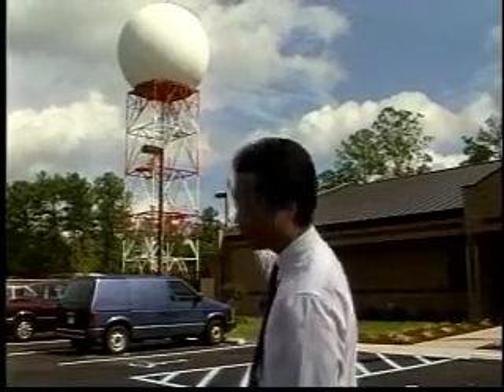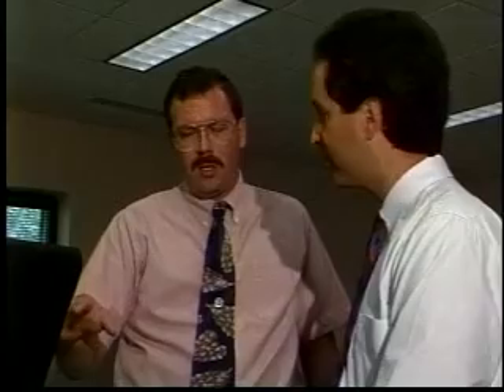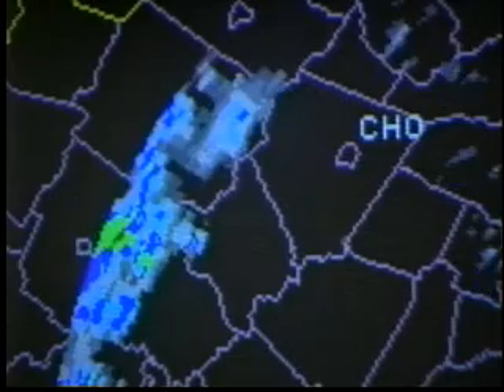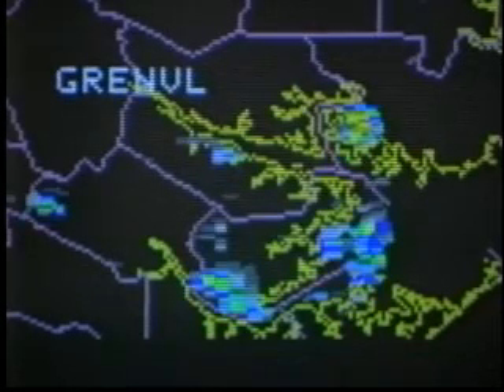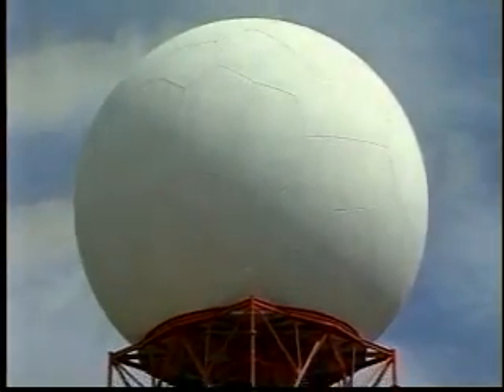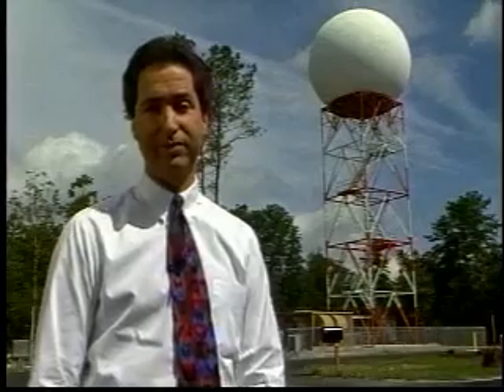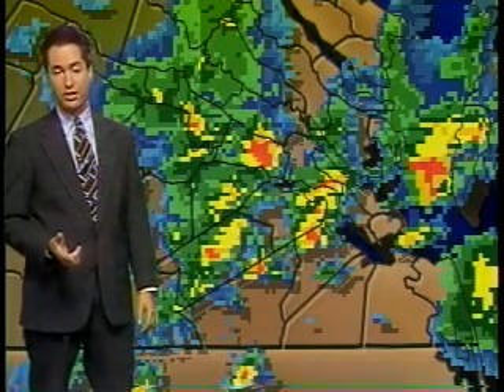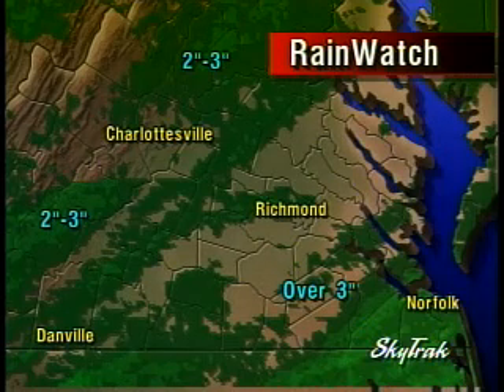CBS 6 Video Vault - 1994 - August 01 - How Doppler Radar can help protect Va.